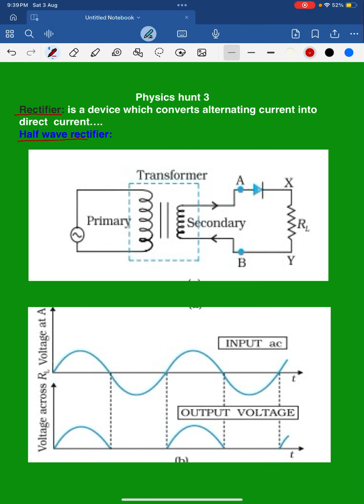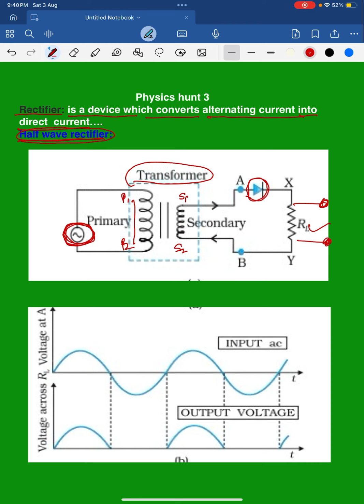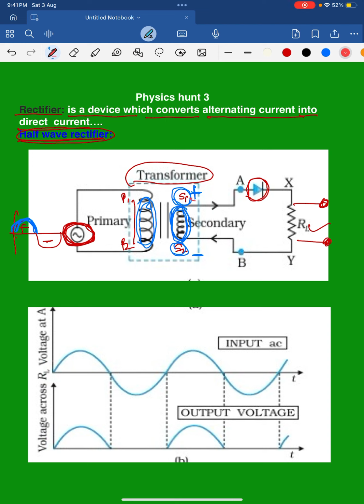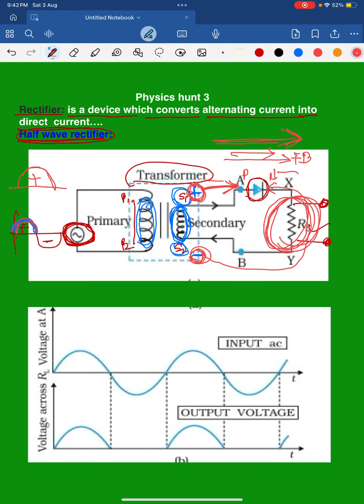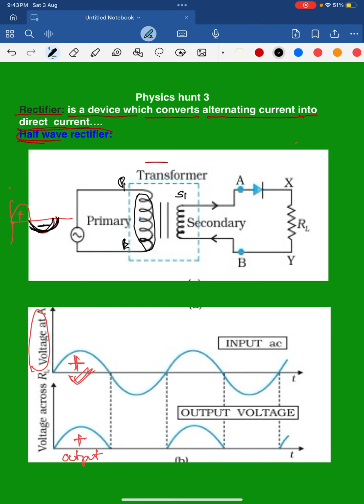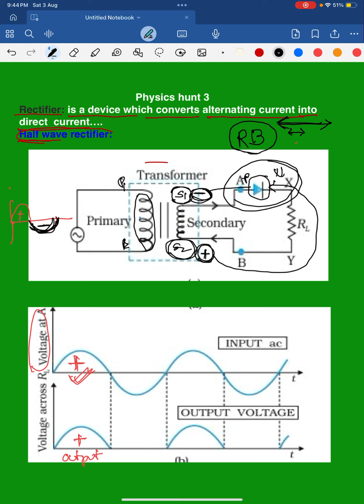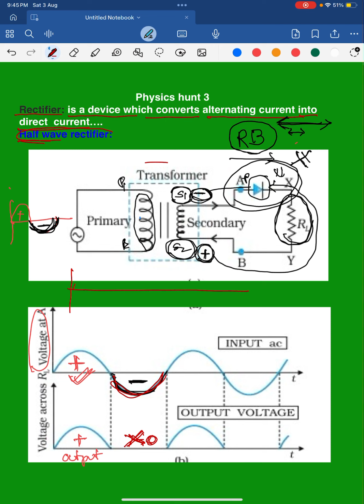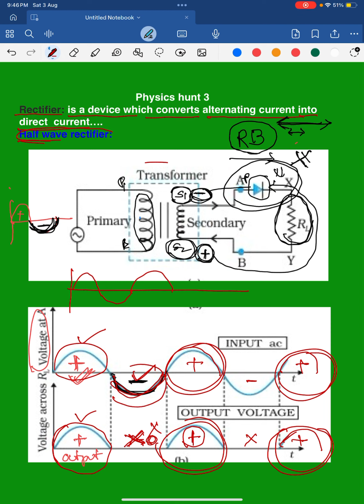Half wave rectifier class 12 physics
⚡ Half Wave Rectifier | Class 12 Physics | CBSE & PU Board | NEET & JEE
In this video, we explain the working of a Half Wave Rectifier, one of the most important applications of PN Junction Diode from Class 12 Physics.
A Half Wave Rectifier is used to convert Alternating Current (AC) into Direct Current (DC) by allowing only one half cycle of the AC input signal to pass through the circuit. This topic is very important for board exams as well as competitive exams like NEET and JEE.
We will cover: ✅ Basic Principle of Rectification
✅ Circuit Diagram of Half Wave Rectifier
✅ Working During Positive & Negative Half Cycle
✅ Input and Output Waveforms
✅ Efficiency of Rectifier
✅ Ripple Factor
✅ Important Exam Numericals
This concept is frequently asked in: 📘 CBSE Class 12 Board Exams
📗 PU Board Exams
🎯 NEET Physics
Watch till the end to clearly understand the working and score maximum marks in your exams!
📌 Channel: Physics Hunt 3
📚 Learn Smart | Crack NEET & JEE